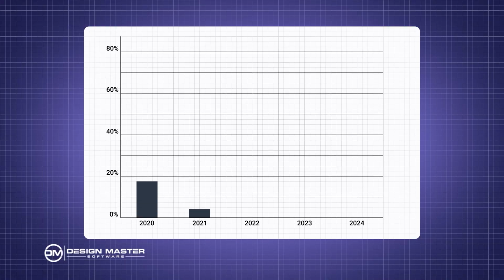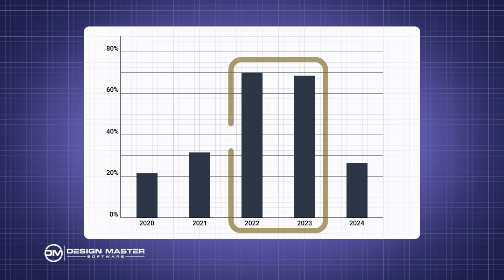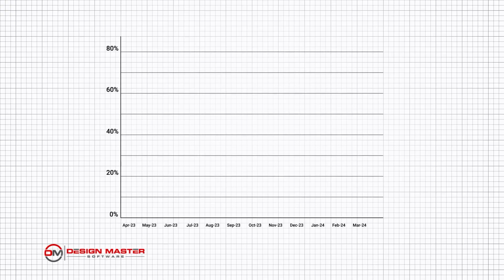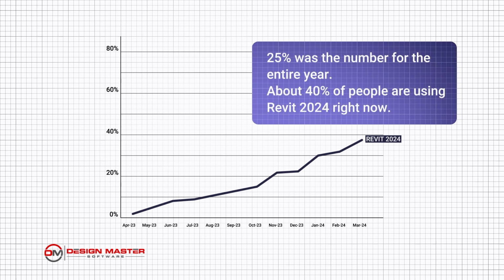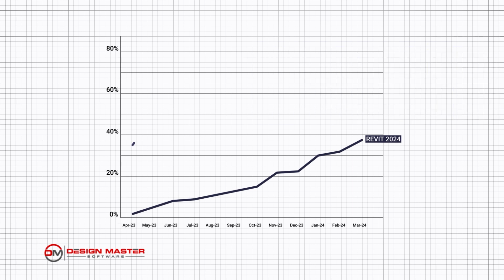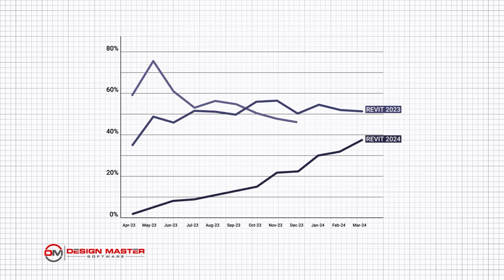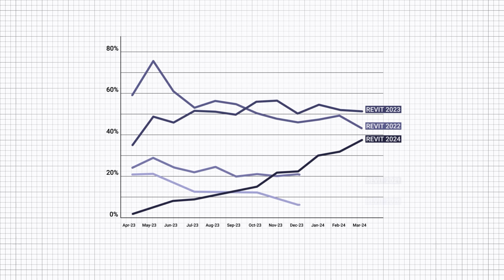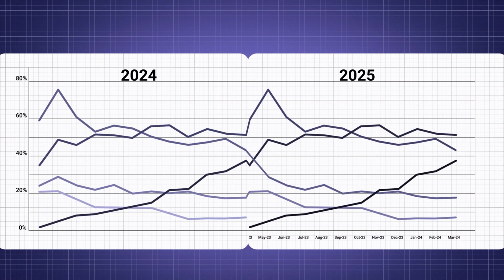Revit 2025: Usage & Adoption – Episode 13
With the release of Revit 2025, this Electrical Building Design Show episode looks at the adoption and usage statistics by yearly Revit version.
Register for a free webinar on best practices for creating single-line diagrams in Revit.